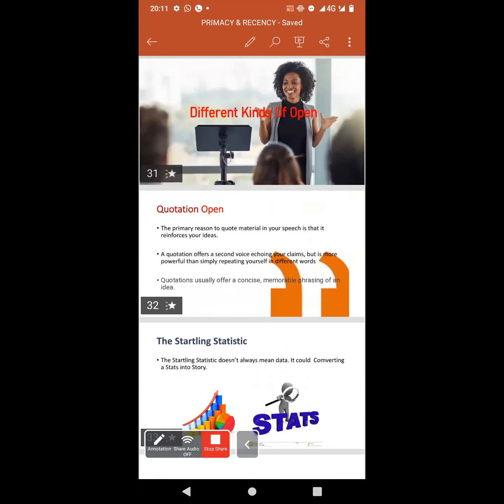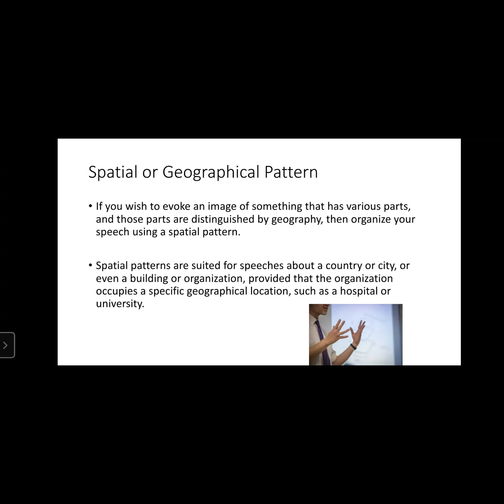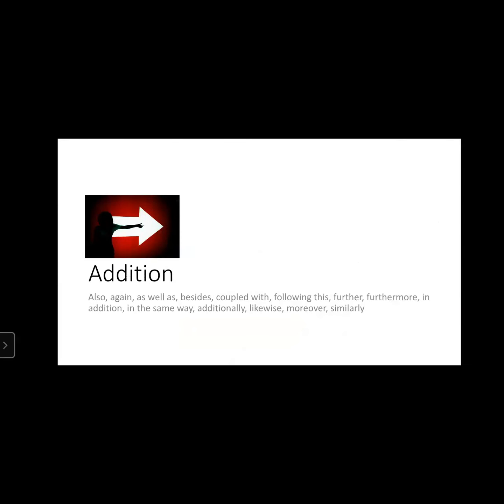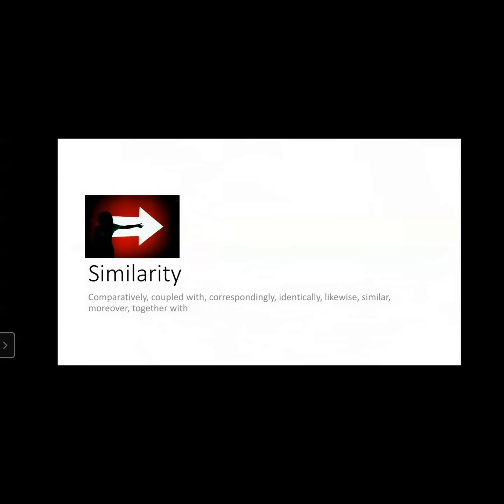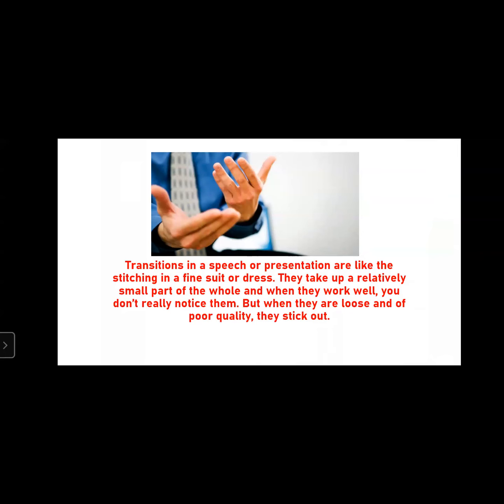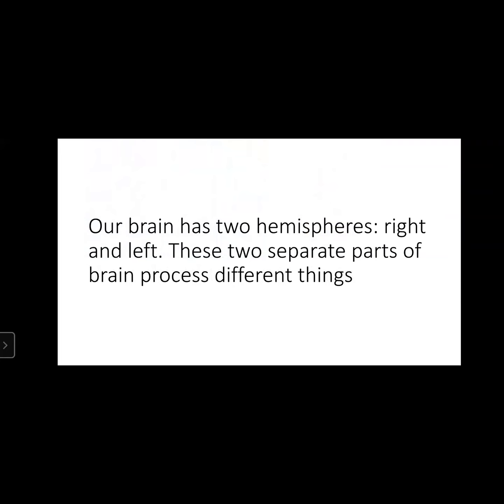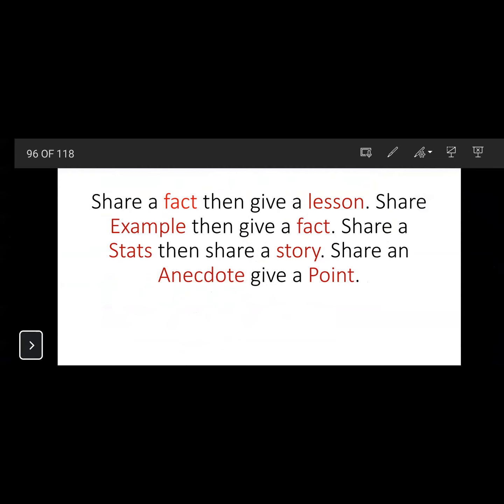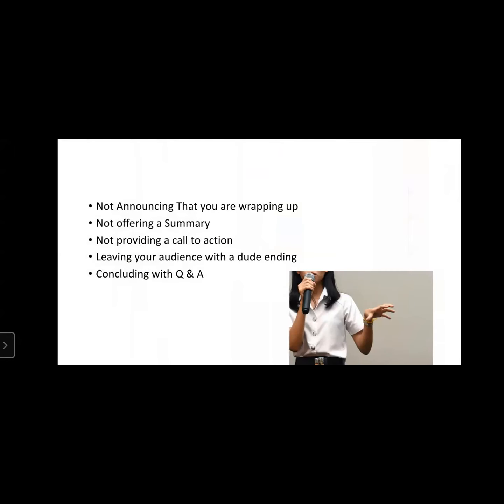TRANSITIONS IN PUBLIC SPEAKING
Learn how to organize your presentation and how to use transition words and phrases, the PREP Formula, as well as the WINDSHIELD WIPER METHOD to make your speeches seamless.